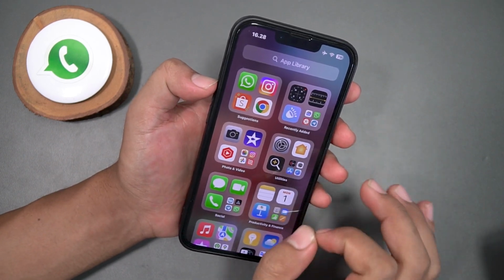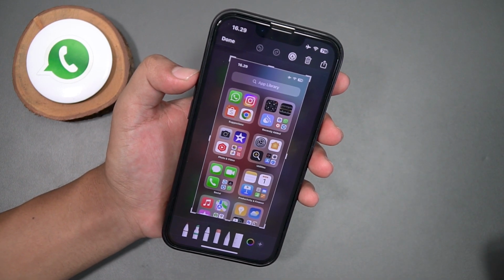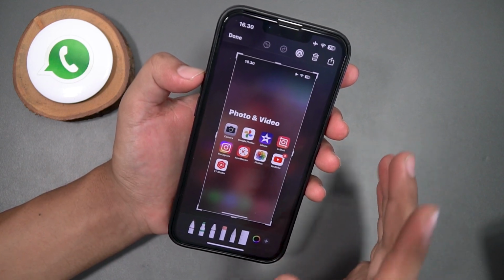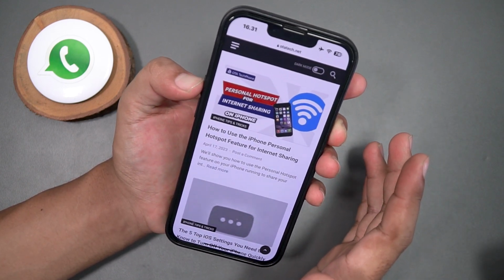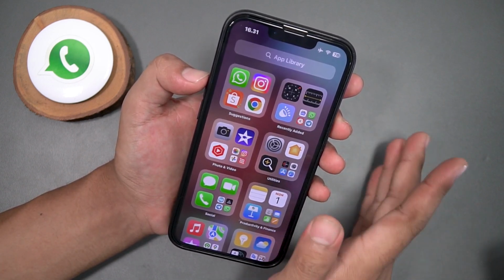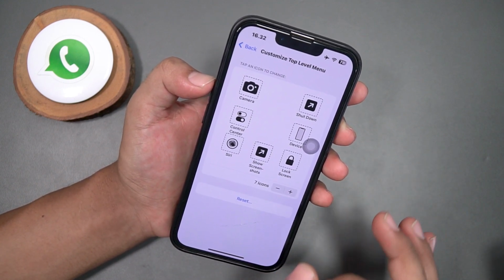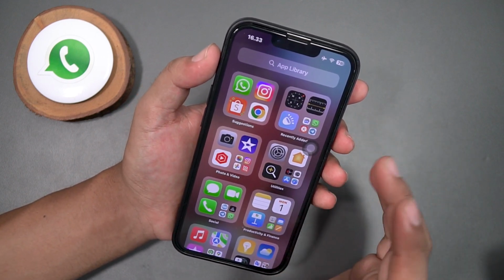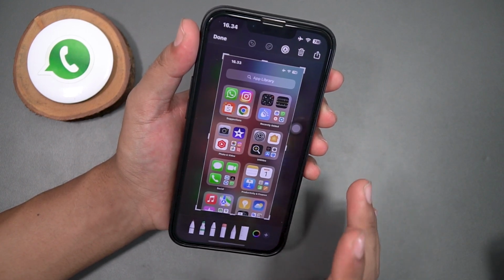Become an iPhone Pro with These Little Known Tips and Tricks for Screenshotting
Are you tired of taking screenshots that just don't cut it? Look no further! In "Master the Art of Screenshots with These Mind Blowing Tips and Tricks," you'll discover the latest hacks to elevate your screenshot game. From advanced editing tools to capturing entire web pages, you'll learn how to take your screenshots to the next level. With these tips and tricks, you'll be able to capture the perfect screenshot every time. Don't miss out on this must-see tutorial!